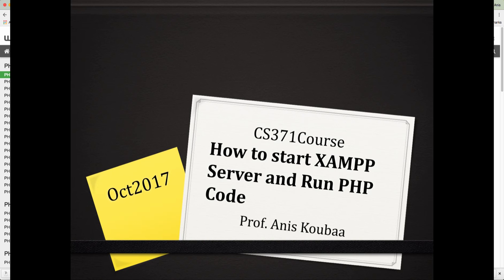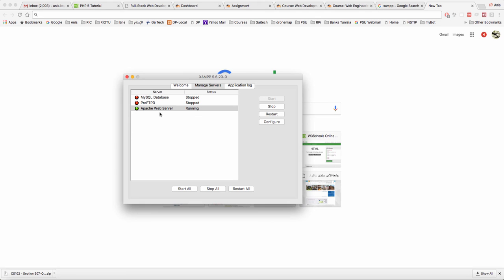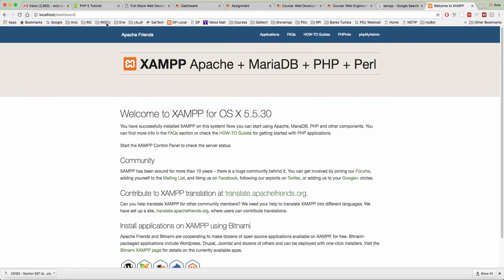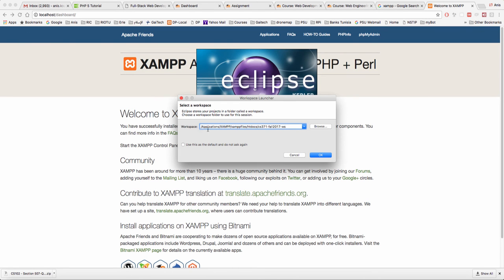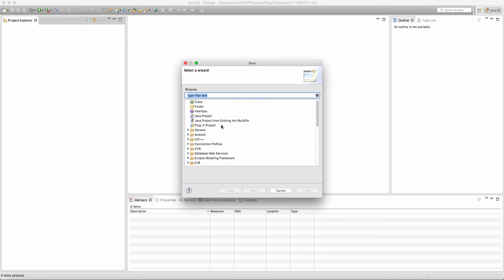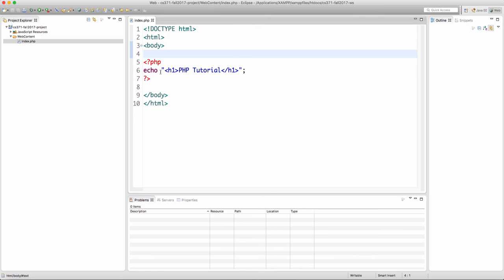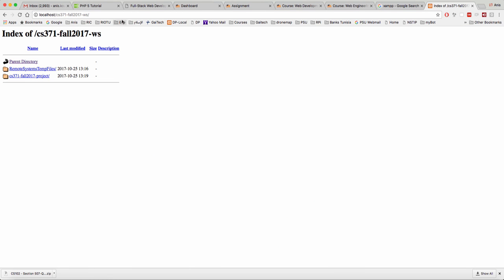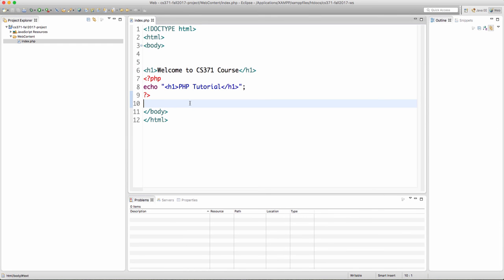[CS371] Start XAMPP and PHP First Script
In this video, I present how to start xampp and run your first php script.